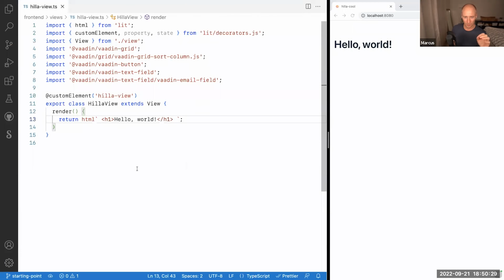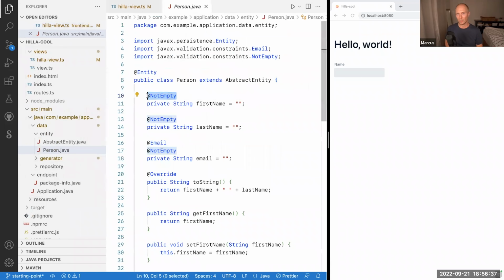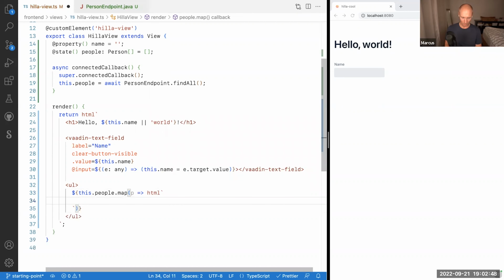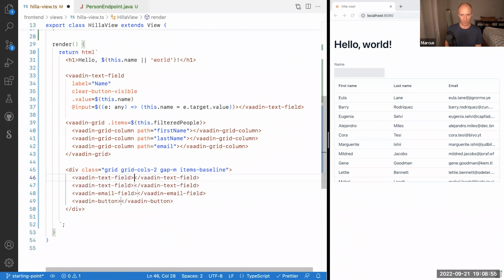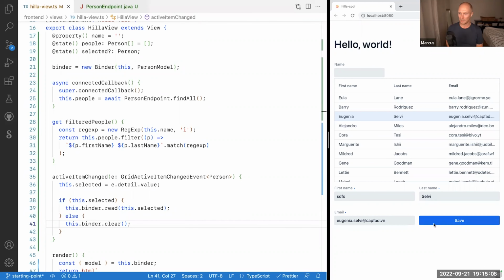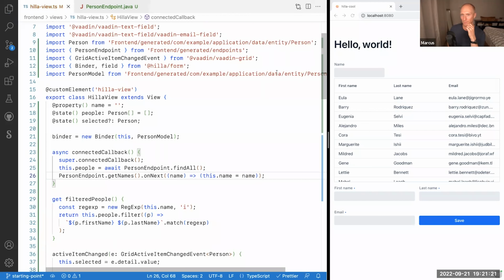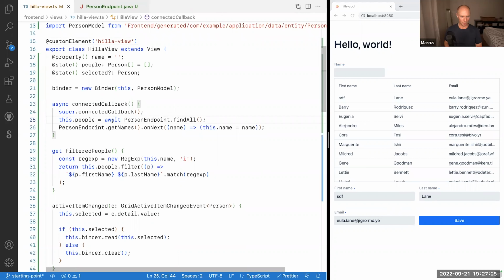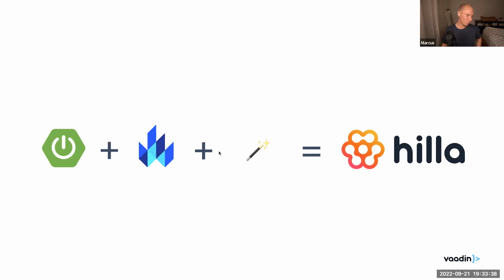Java meets TypeScript: building a full-stack reactive web app with Spring Boot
As Java developers, we know the benefits of type-safety when building apps. The problem? Usually, that type-safety ends when we leave the server. What if it didn't have to be that way?

In this presentation, you'll learn how to build a modern, reactive web app in TypeScript with view-to-database type safety, through live code examples. We'll use Spring Boot on the backend and Google's Lit library on the frontend, connecting the two with the new Hilla framework from Vaadin.

Bio:
Marcus Hellburg is a long-time Java and web developer, always curious to learn new things. He's interested in combining modern web technologies and Java. Marcus loves teaching developers about cool new technologies and has presented at over 100 conferences and user groups around the world. He currently leads Developer Relations at Vaadin.